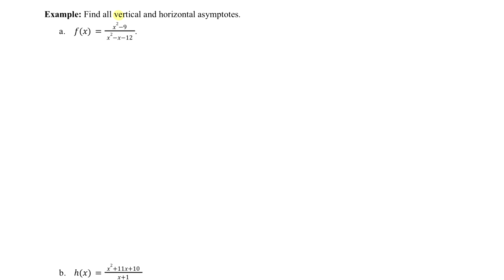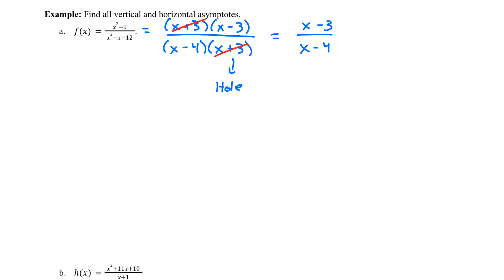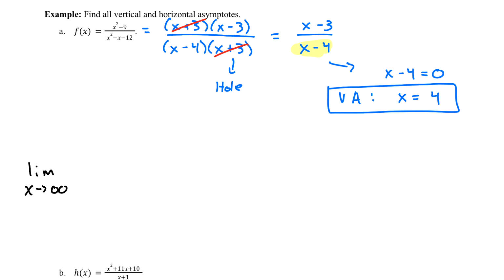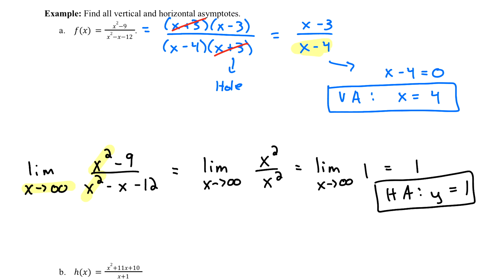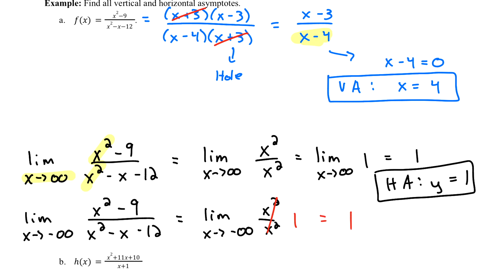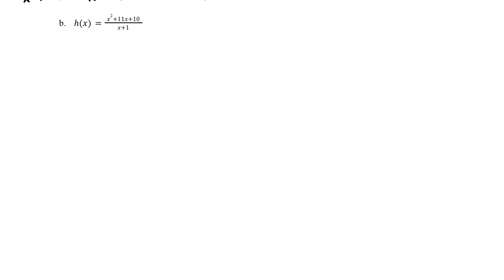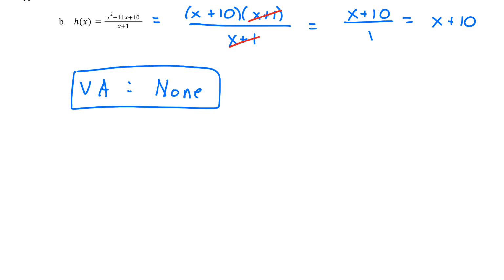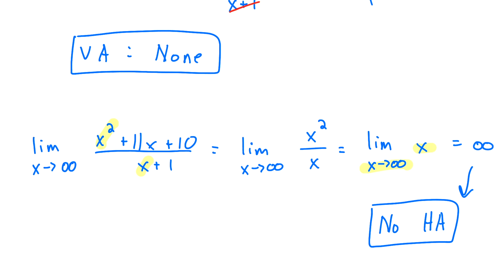2 2 example 8 finding asymptotes